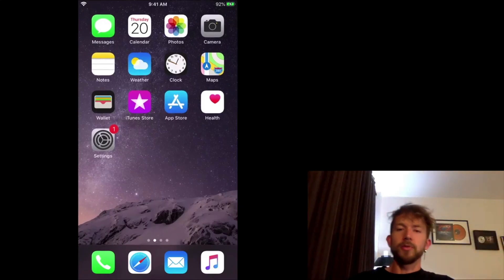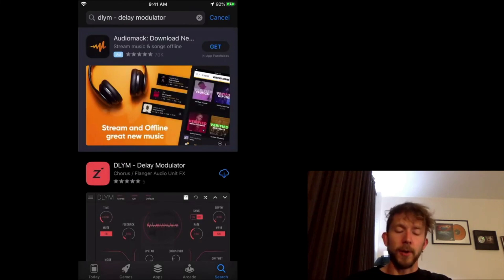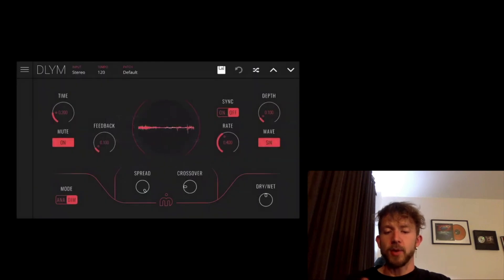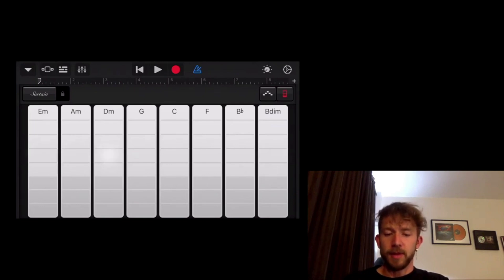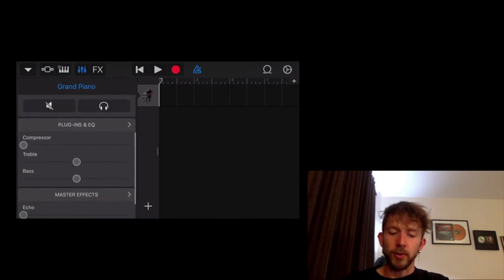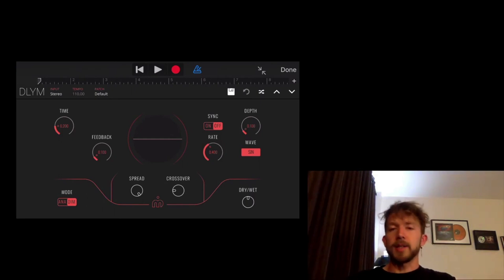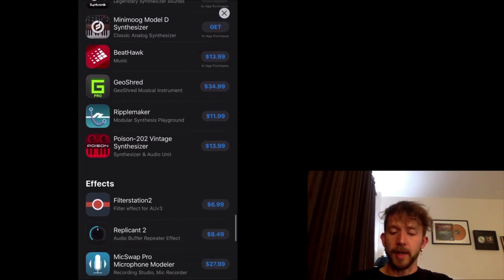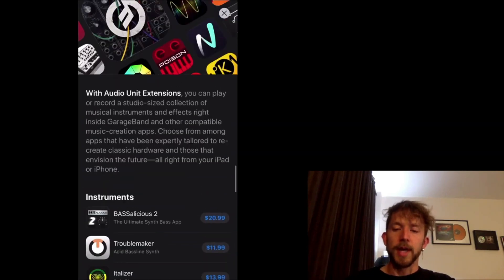How To Add Plugins To GarageBand iOS